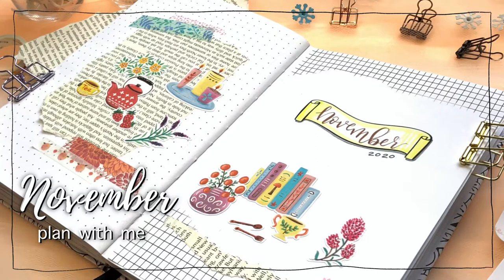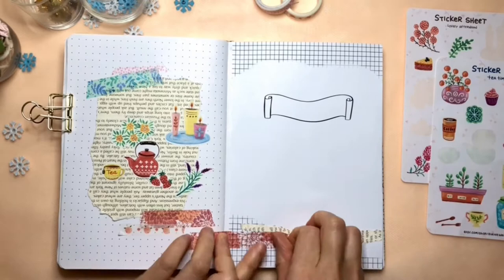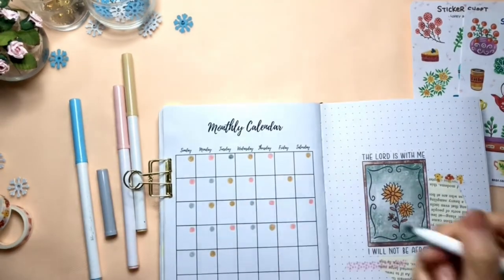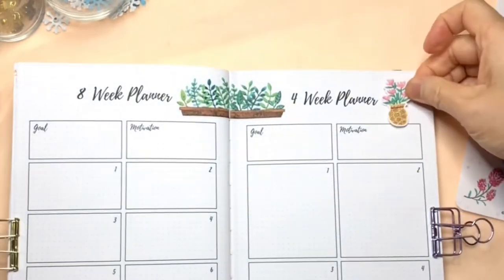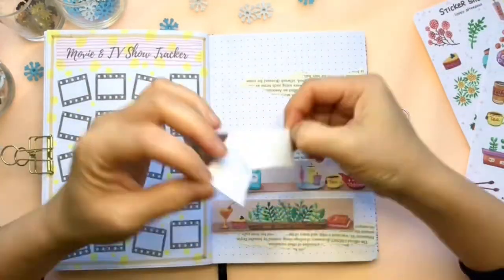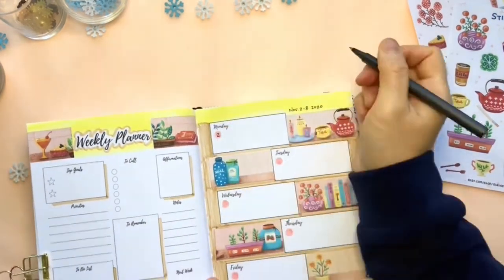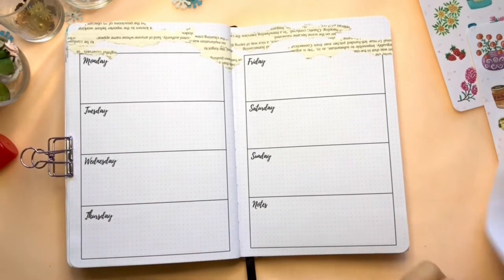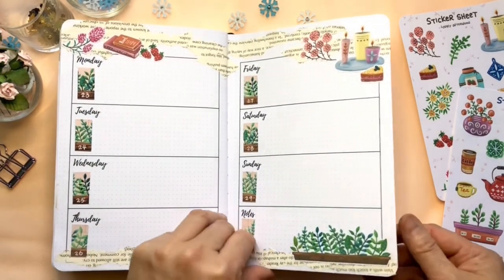PLAN WITH ME | Bullet Journal November 2020 | Sticker Theme | Free Movie & TV Show Tracker Printable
This month, I made an 𝗙𝗿𝗲𝗲 𝗠𝗼𝘃𝗶𝗲 & 𝗧𝗩 𝗦𝗵𝗼𝘄 𝗧𝗿𝗮𝗰𝗸𝗲𝗿 𝗣𝗿𝗶𝗻𝘁𝗮𝗯𝗹𝗲 for you! Here’s the link:

I’m so excited to share my “bullet journal November 2020 PLAN WITH ME” video with you! I have some good news! I’m going to launch my Etsy shop sometime in the middle of November! Please come back to check my bullet journal stickers shop when it opens! In this video, I tried out my new sticker sheets that I made in my November bullet journal setup.

This easy bullet journal setup will help you to create a pretty sticker theme! I also added a free movie & TV show tracker printable in my free printables collection. Please download it to use it and I hope you will enjoy using it along with my other free printables.

I hope you liked this easy plan with me theme and get some inspiration from it, too!
𝗚𝗘𝗧 𝗔𝗟𝗟 𝗠𝗬 𝗙𝗥𝗘𝗘 𝗣𝗥𝗜𝗡𝗧𝗔𝗕𝗟𝗘𝗦
13-page Floral Planner Kit, Heart-Shaped Mood Tracker, and Selfcare Planner:

In this channel, I do bullet journaling, easy doodles, mindful drawings, digital planning, digital bullet journaling, digital planner notebooks, printable planners, art tutorials, and illustrations.

Hopefully, you will get some inspirations for your bullet journal and digital planning with my step by step, easy to follow videos, and create new art while having fun on my channel!

If you want more inspiration ideas,
please check out:
在這個頻道，我會分享子彈筆記的畫法和使用，輕鬆上手的畫圖影片，還有電子記事本和計劃，希望你能在這些影片裏面學到有趣又實用的方法。

如果你想要更多創作的點子，請點擊上方連結我的Instagram和Pinterest觀看!

easy bullet journal setup for beginners, simple bullet journal setup for beginners, bullet journal stickers shop, easy november theme, november planner theme, easy plan with me themes, bullet journal sticker sheets, bullet journal sticker ideas